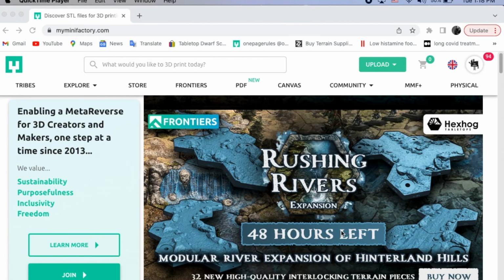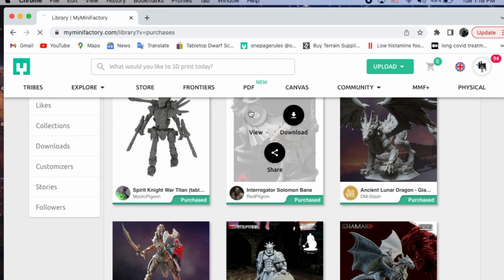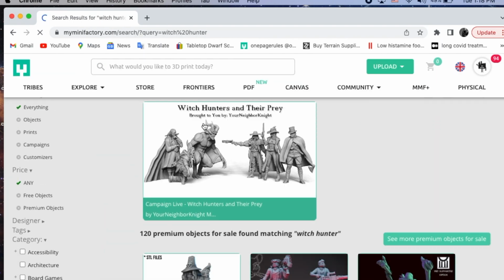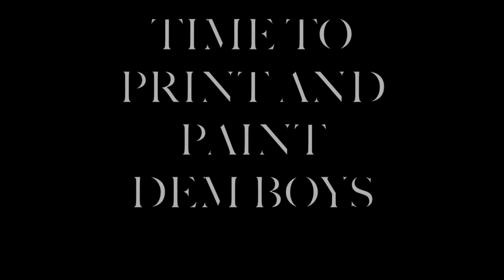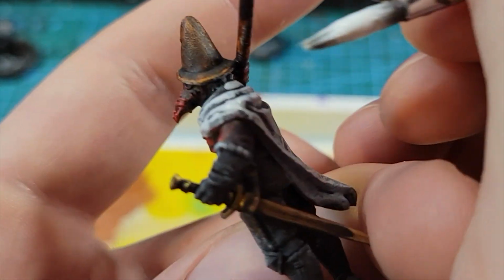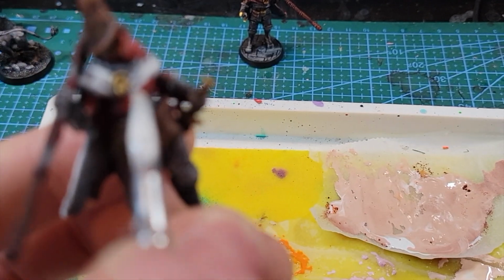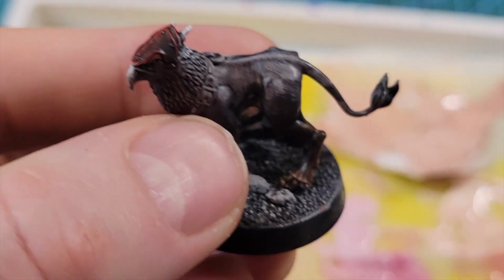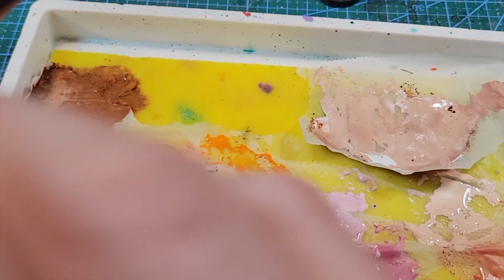3D Printed Custom Mordheim warband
In this video I show you how I 3D printed and painted my own custom Mordheim Warband. I chose the Witch hunters faction and printed some great models from some of my favorite creators.

Models:
Loot Studios:

Houses, Risers and Posters for my Mordheim table:  @DevsDice

for all Mordheim rulebooks and documents.